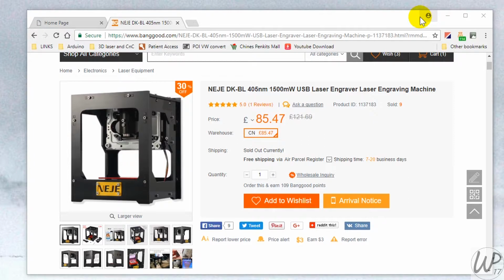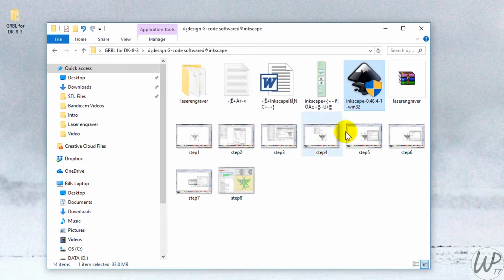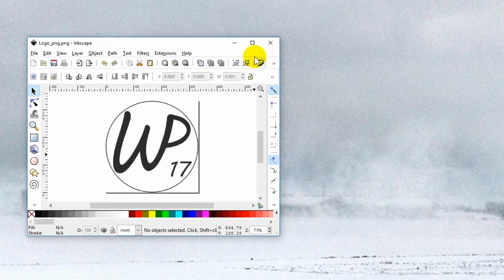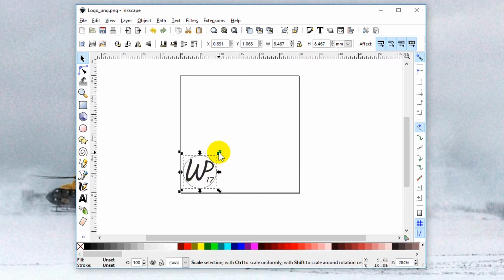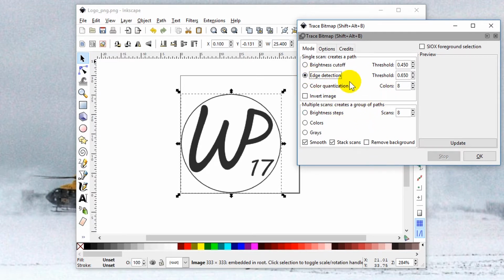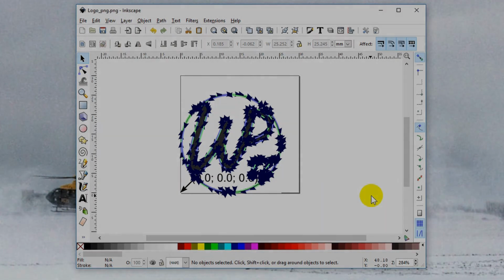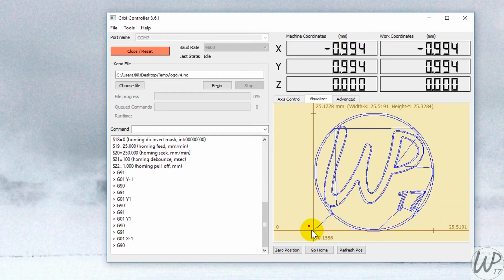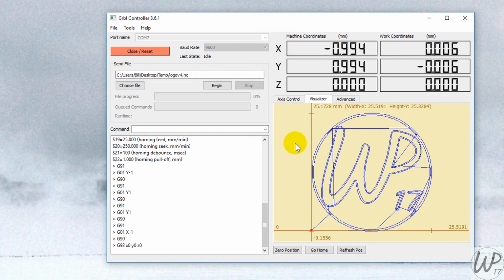Banggood NEJE Laser Engraver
My explanation as to how I got the software, that came with Banggood Laser Engraver, to work.